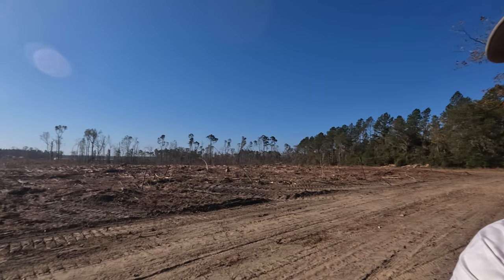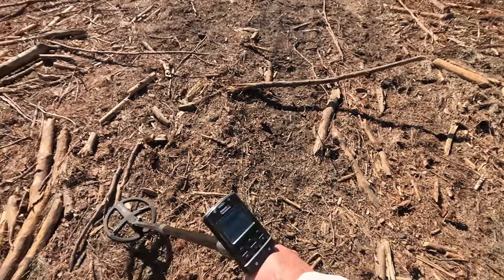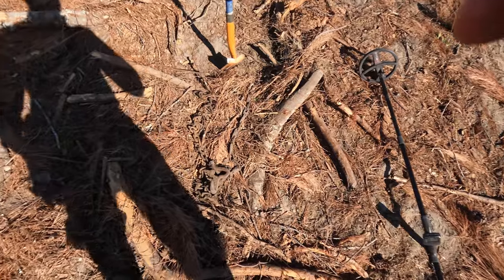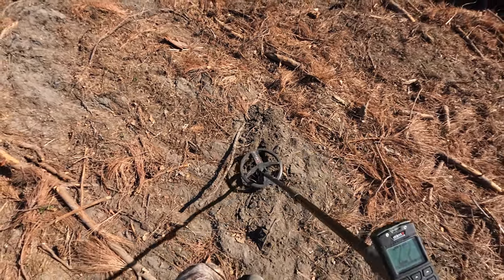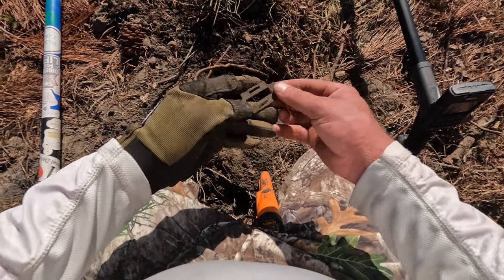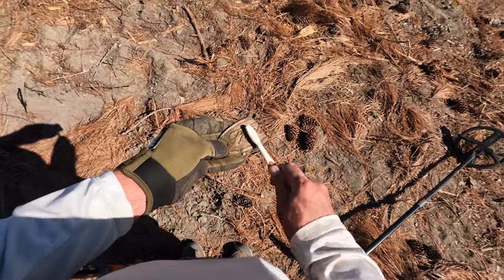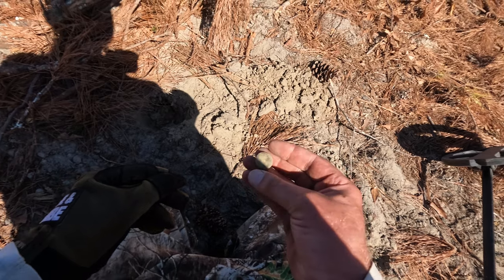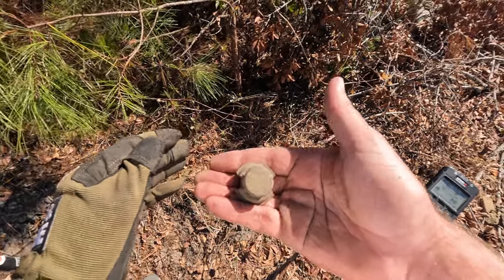Hurricane Aftermath: A Bittersweet Relic Hunt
I located an old homesite from a 1909 map on a property that has just been clearcut due to Hurricane Helene's damage to the pines. It was a bittersweet hunt.